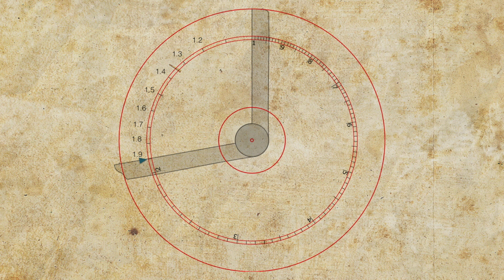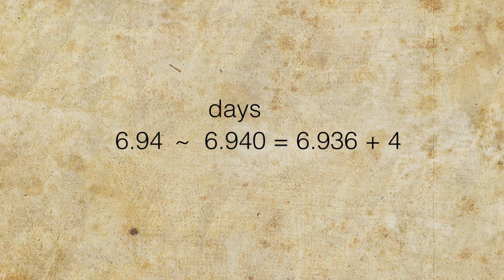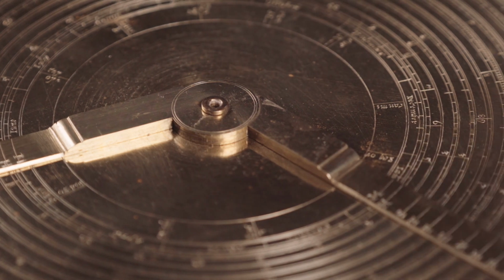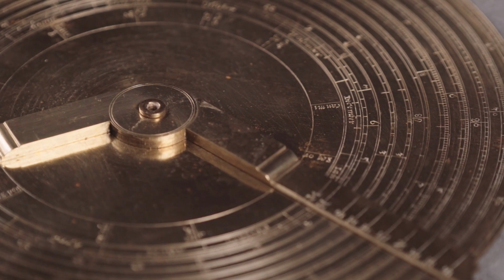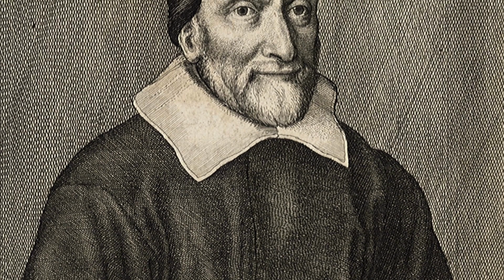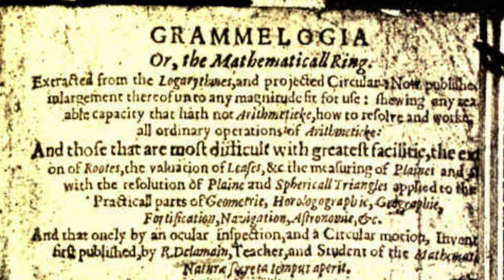CIRCLES OF PROPORTION - ENGLISH VERSION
Intimacy of numbers: emerging technologies between London and Lisbon
Cameo exhibition at Museu Nacional de História Natural e da Ciência
 22 September a 17 December de 2021

A rare and ingenious device comes into the spotlight: the 'circles of proportion', an instrument invented in London by the mathematician William Oughtred around 1630. One of these instruments arrived in Lisbon within a few years. This cameo exhibition offers a glimps onto the working desk of the young Ignace Stafford. This mathematics professor of the Aula da Esfera in Lisbon taught the concept of the logarithms by means of the theory and practice of the 'circles of proportion'.

See also:
The Shock of the New: from Slide Rules to Quantum Computers